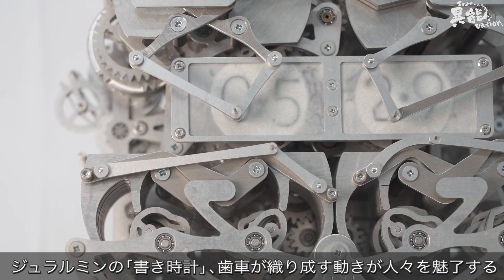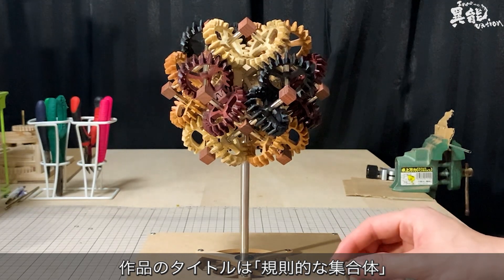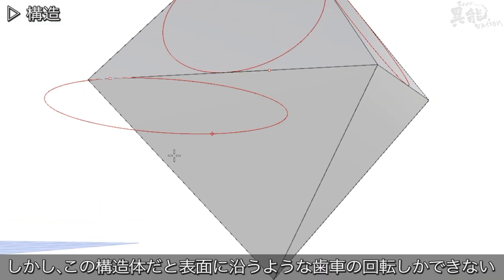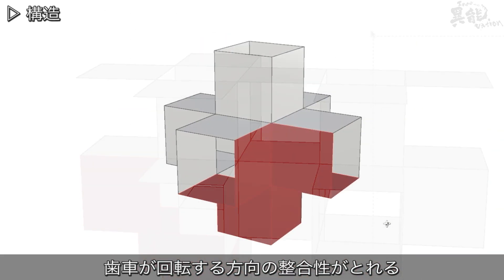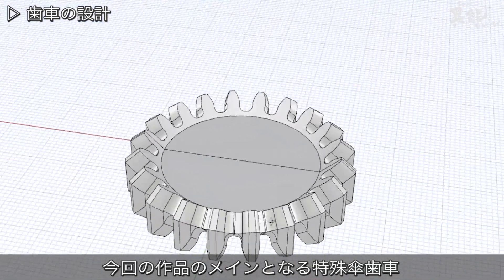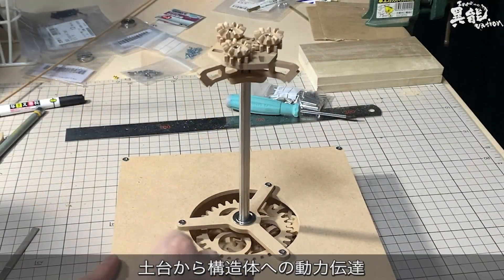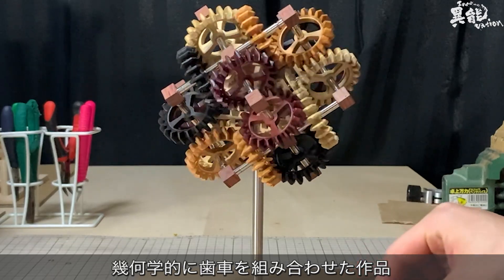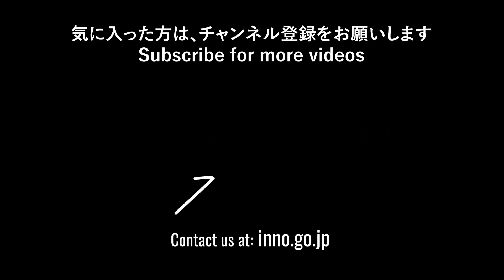幾何学構造が美しい！特殊な歯車が魅せる”からくり”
「書き時計」を生み出した、からくりクリエイター・鈴木完吾氏の作品「規則的な集合体」。作品が出来上がるまでを、映像でご紹介します。

幾何学的かつ立体的に歯車が組み合わさった、この作品。山折り谷折りの構造体で規則的に動くよう特別に設計された傘歯車が、さまざまな方向に回転を伝えます。

Exploring The Alluring Geometry of Unconventional Gear Designs